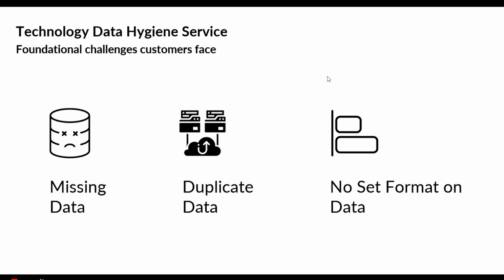Enhancing CMDB Accuracy: Oomnitza’s Technology Data Hygiene Service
Learn how Oomnitza improves CMDB accuracy through its Technology Data Hygiene Service, automating data maintenance and enriching asset data for more effective IT management.